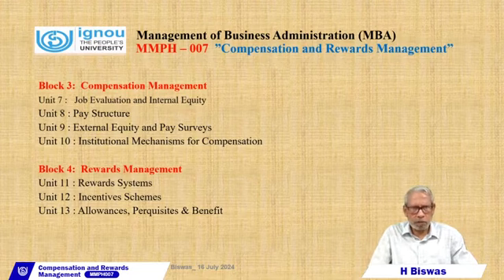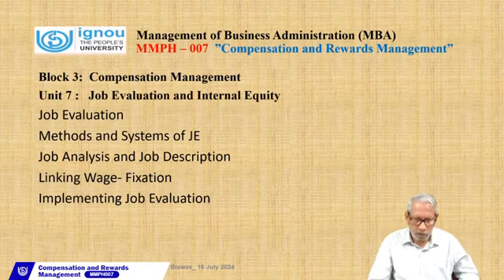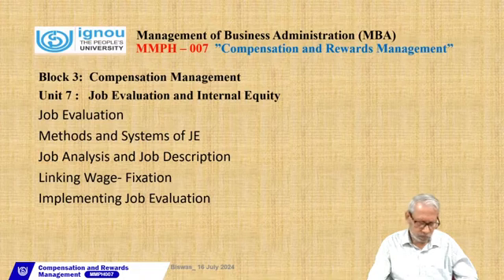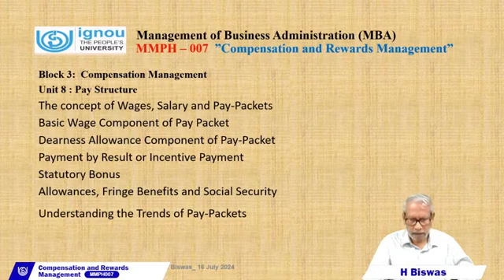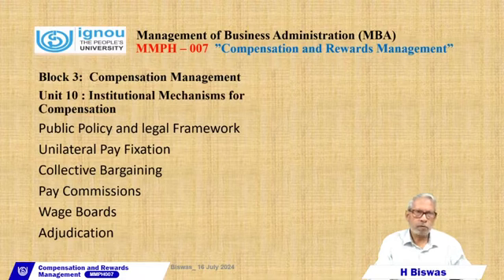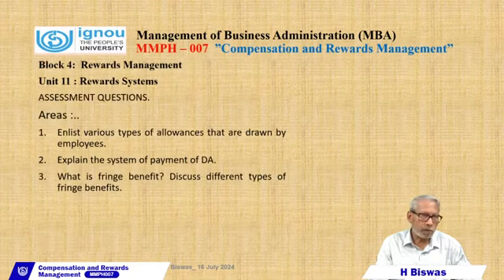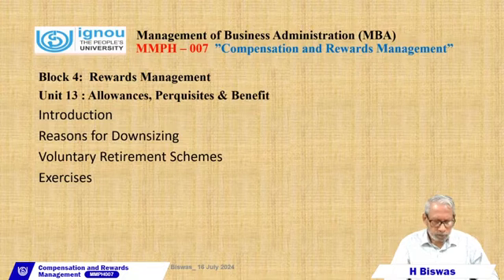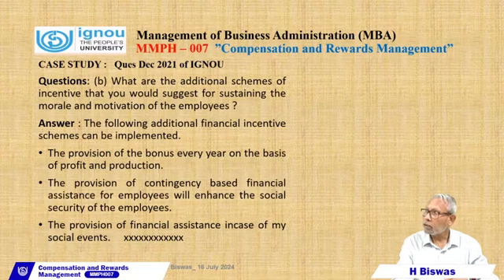7. MMPH - 007 (Part -23) Compensation and rewards management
7. MMPH - 007 (Part -23) Compensation and rewards management